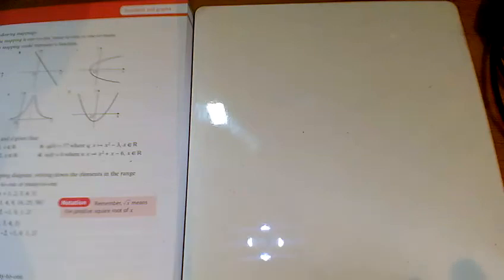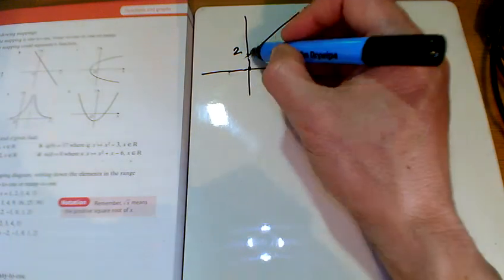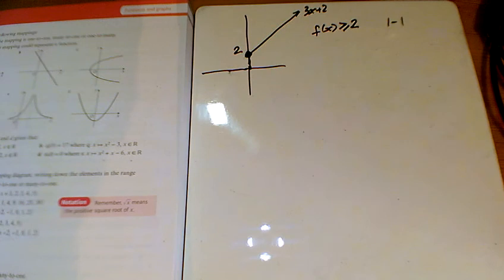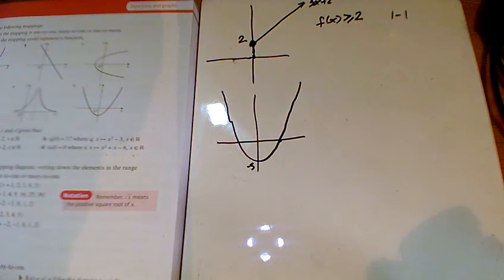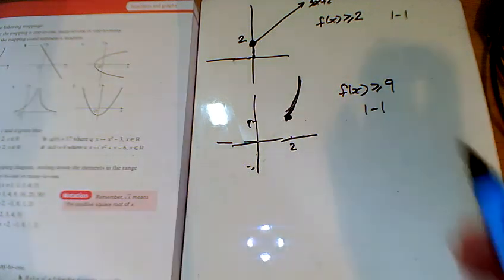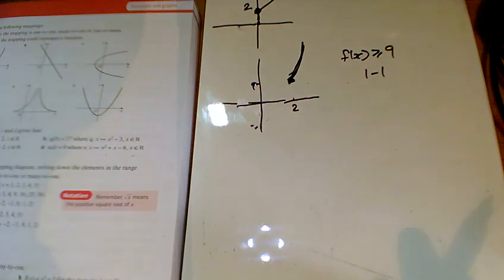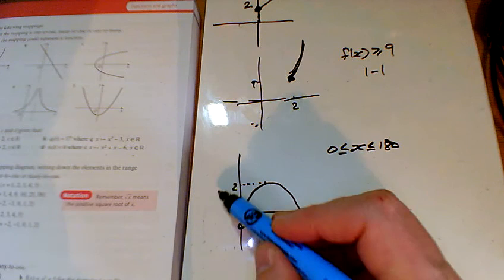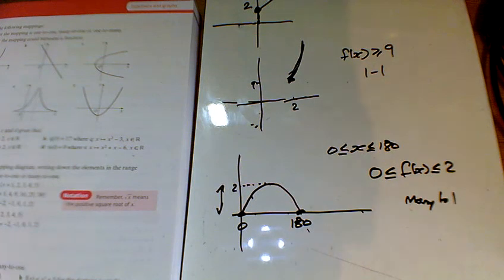A Level Maths Year 2 Chapter 2 Ex2B Q5abc